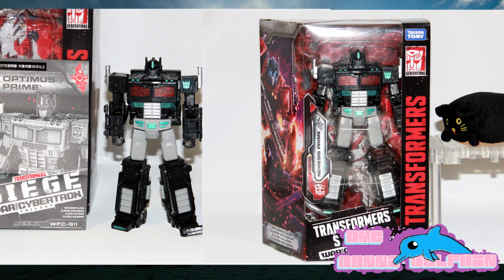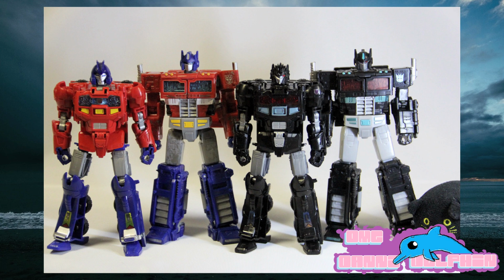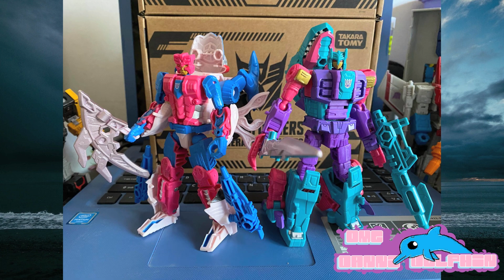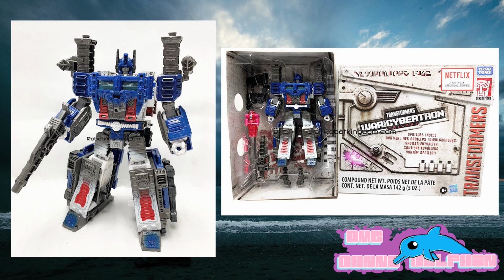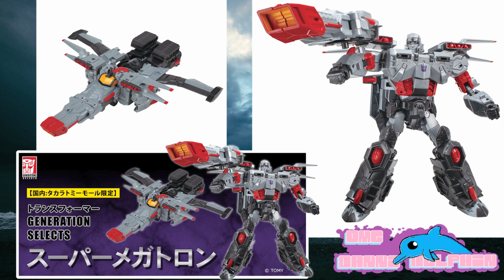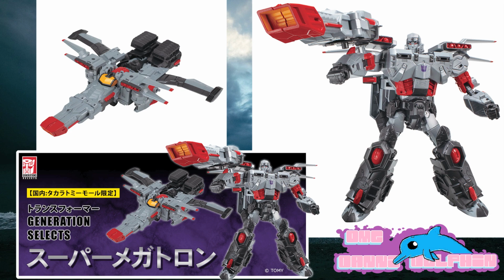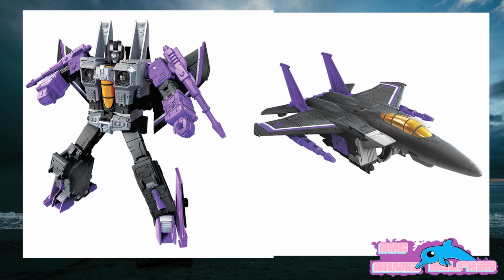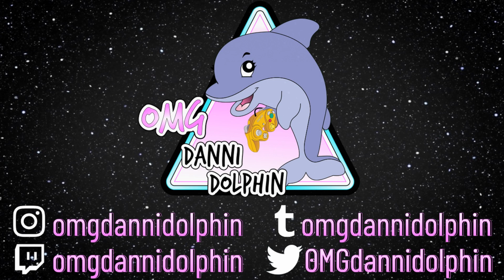Transformers News Earthrise Thundercracker & Skywarp, Siege Nemesis Prime, Tentakil & Overbite +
Best of the week podcast clips...Takara Tomy Mall Exclusive Siege Nemesis Prime, Transformers Earthrise Target Exclusive Thundercracker & Skywarp 2-pack And Decepticon Clones. Generations Selects Tentakil & Overbite In-Hand Images. Netflix’s War For Cybertron: Siege Ultra Magnus. Take care as always much love Danni.